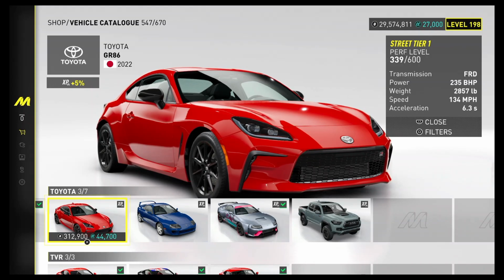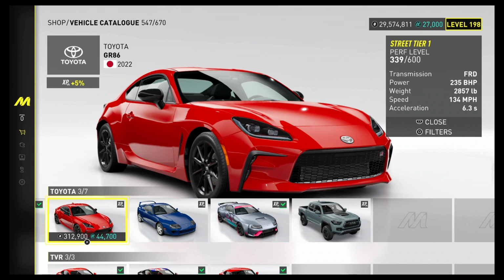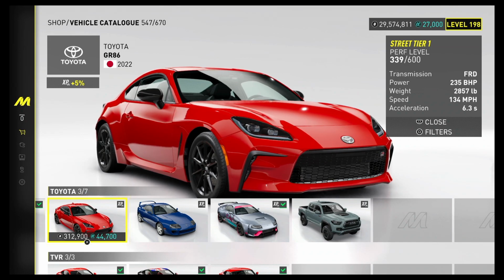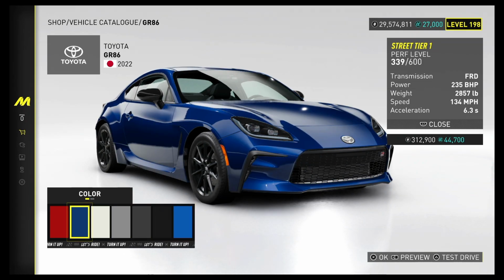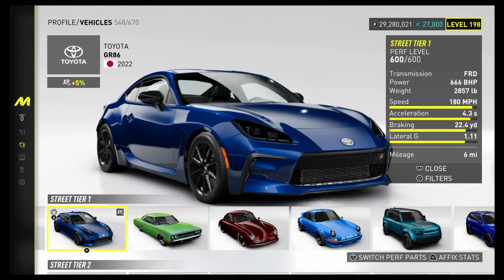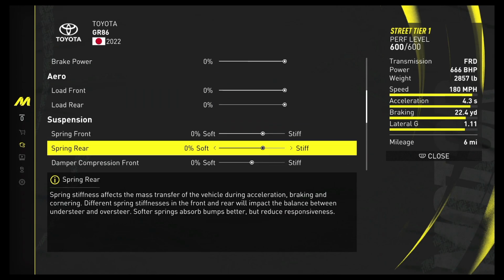The Crew Motorfest Review 2022 Toyota GR86!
We finally have a GR86 in The Crew Motorfest which is my most favorite car in the GR performance lineup one thing I will say is Ivory Tower do not represent it's handling very well but you can make it handle a lot like the real one with Pro settings luckily hope you all enjoy the video!

Editor: YouCut Video Editor iOS & Android